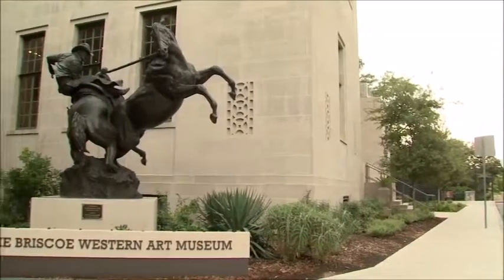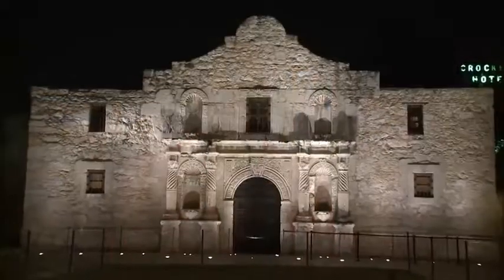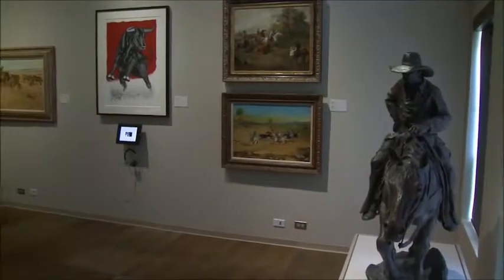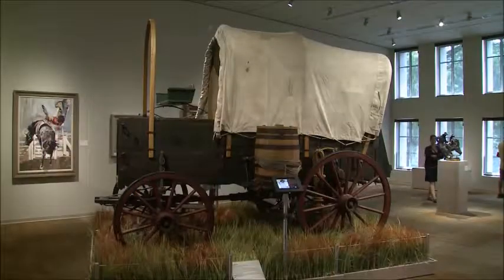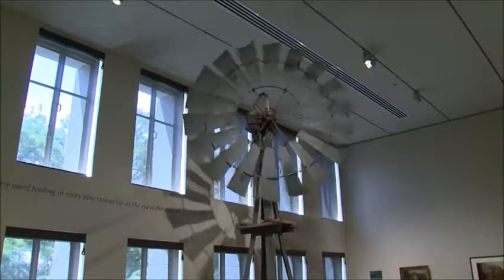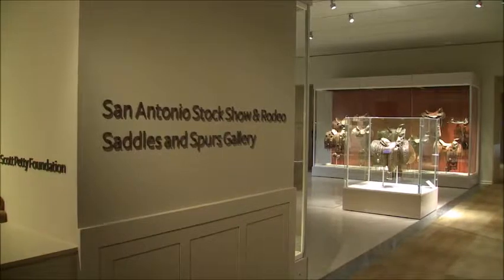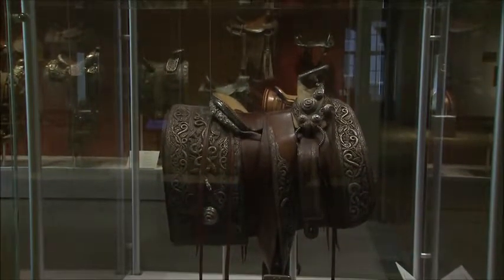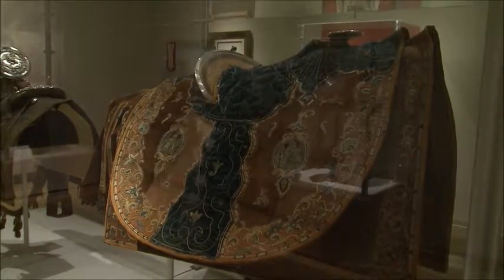Briscoe Western Art Museum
A visit to an outstanding museum focused on the history and art of the American West.